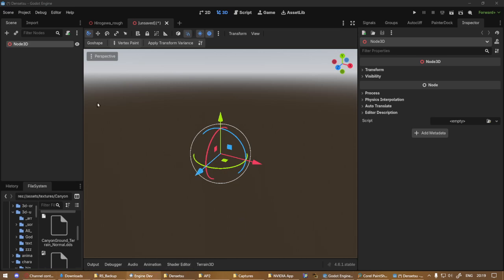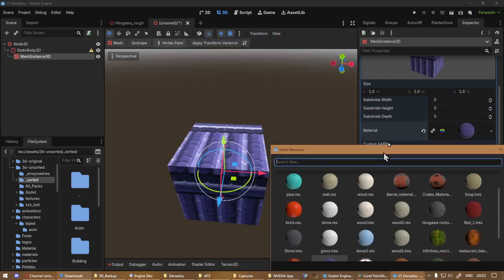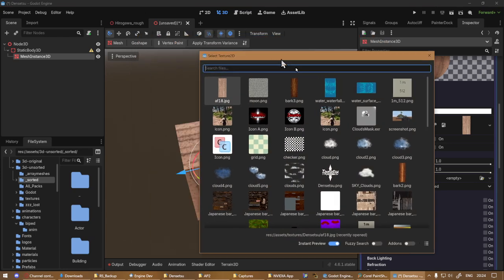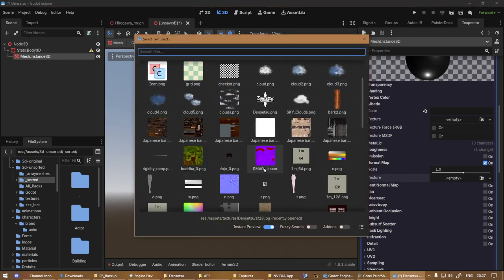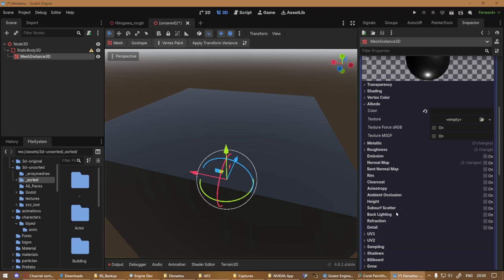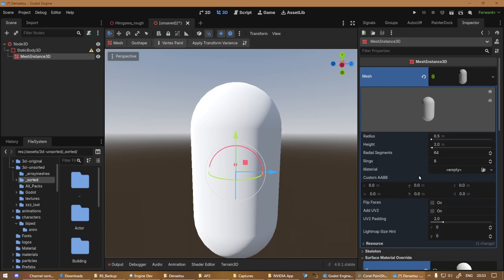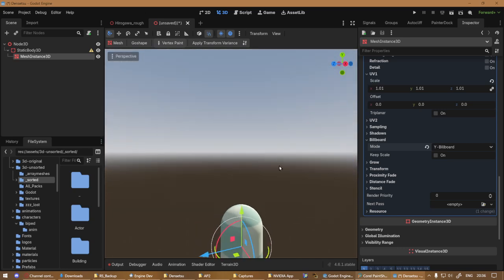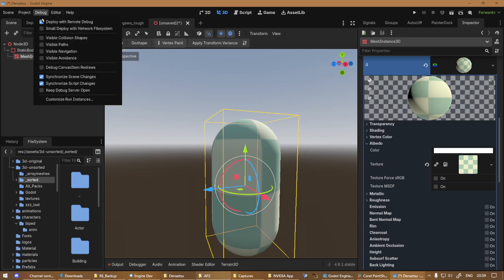Setting up meshes and applying materials